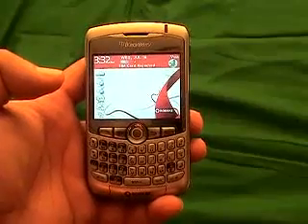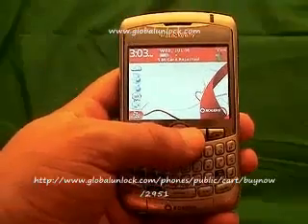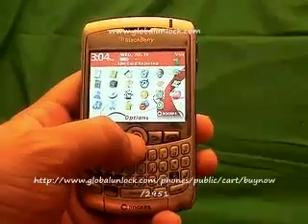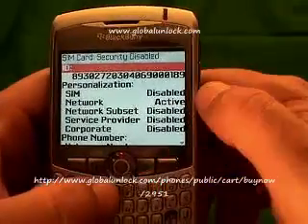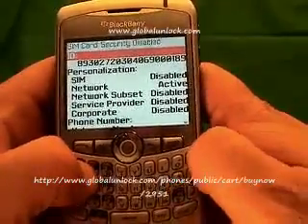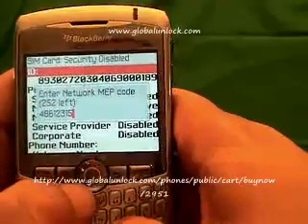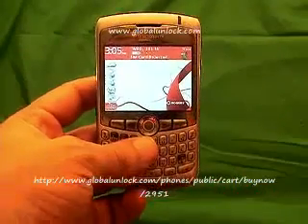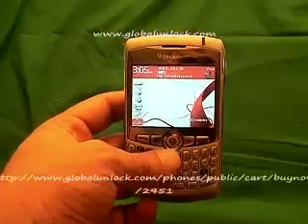How To Unlock Blackberry 8310 Curve Rogers - globalunlock.c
(COPY AND PASTE LINK).  How To Unlock Rogers Blackberry 8310 Curve, discover step by step instructions on how to unlock it.